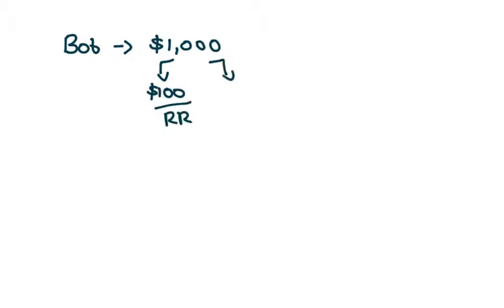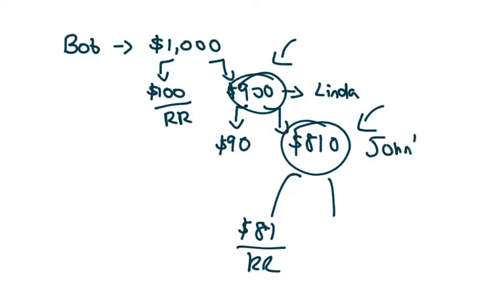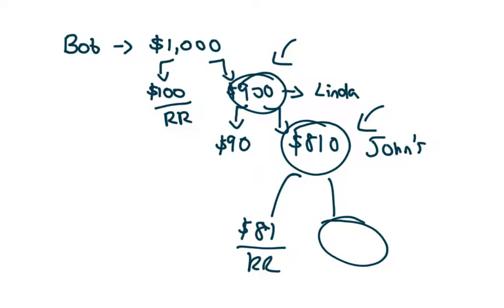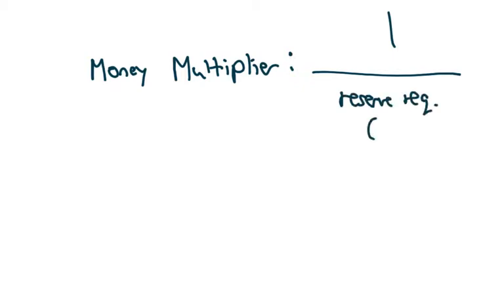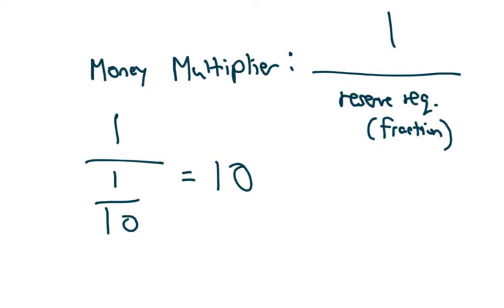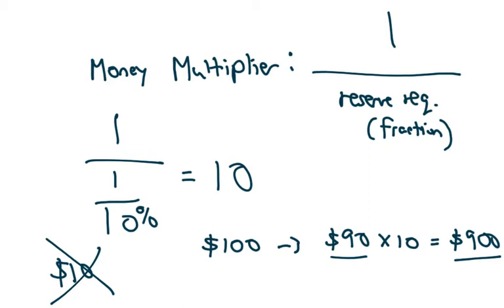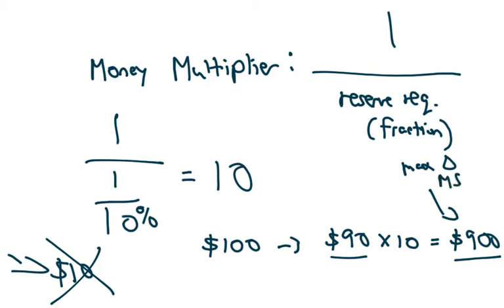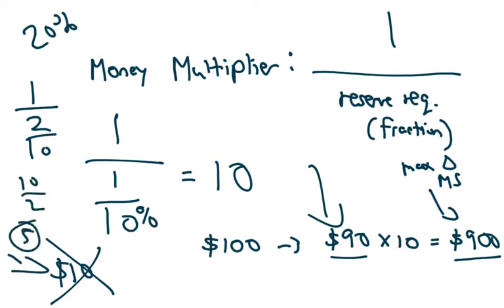The Money Multiplier